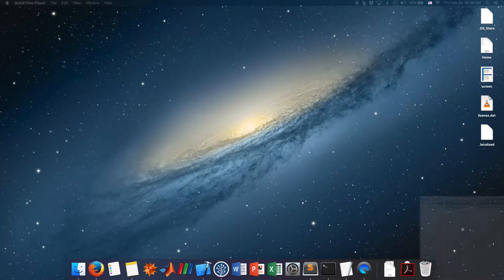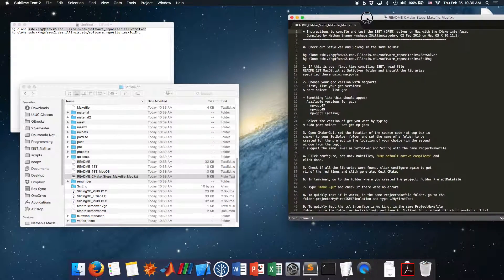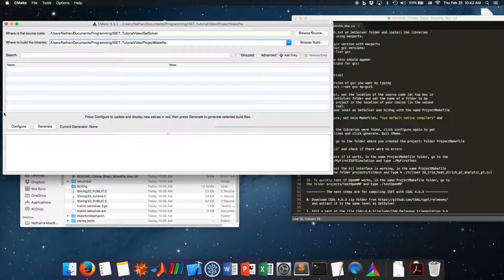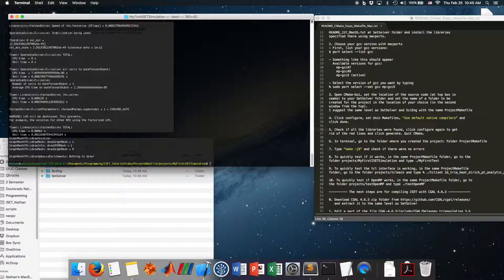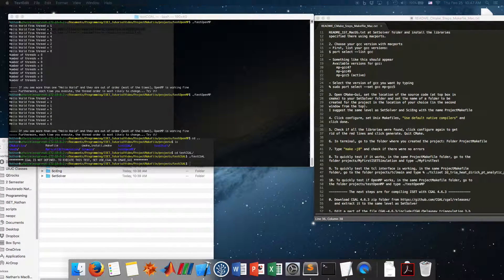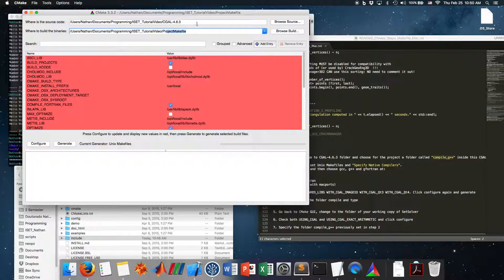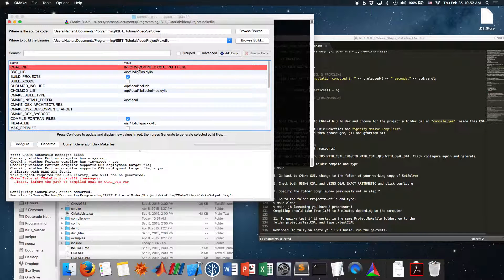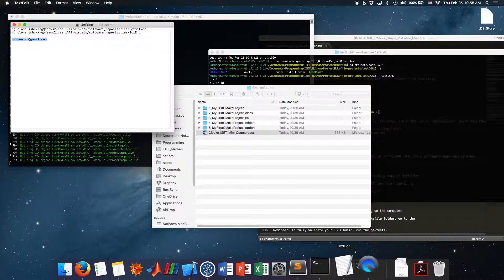Compiling ISET - Makefile Version for MAC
Video tutorial of how to compile ISET on MAC using the Makefile project.
UPDATES:
1) Install the latest gcc version which is not BETA from macports
2) You need to install parmetis with macports
3) Use CGAL 4.7